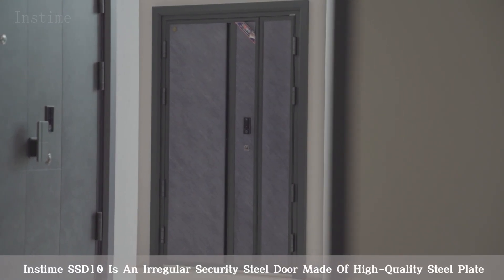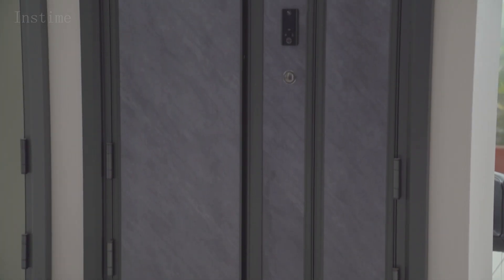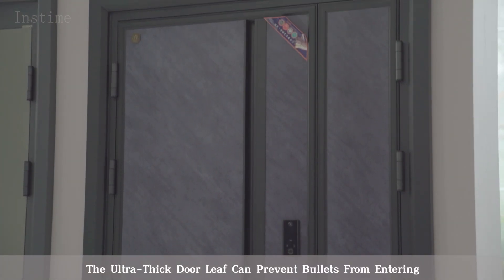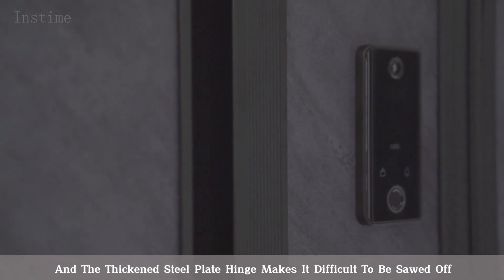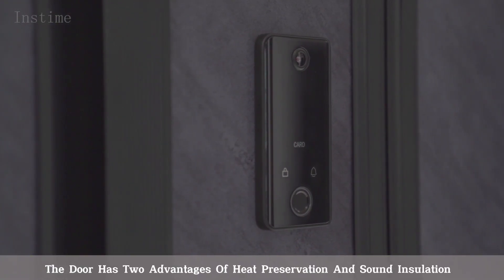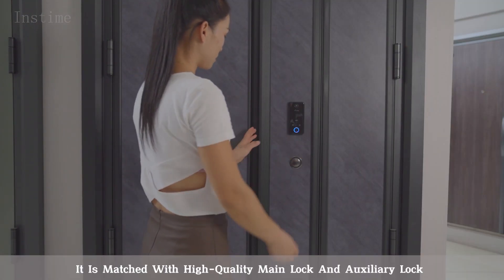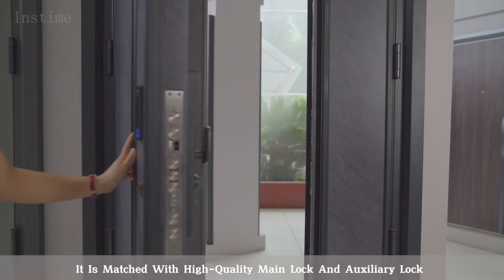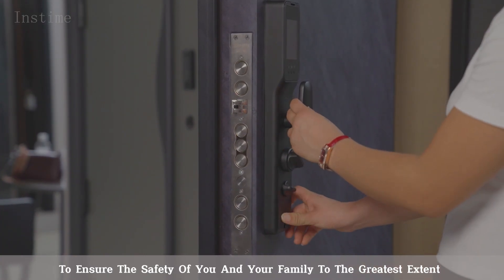【Instime】Beautiful Main Entrance Double French Steel Door Security Doors Swing Graphic Design